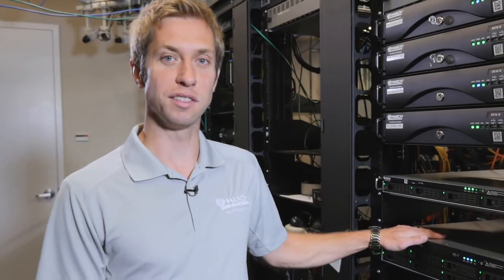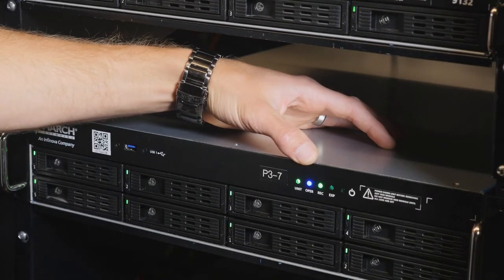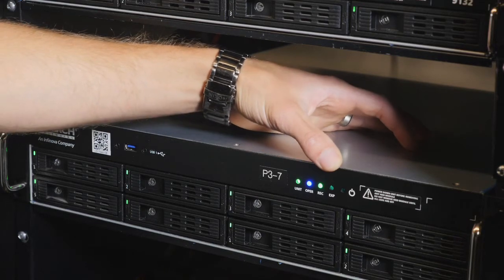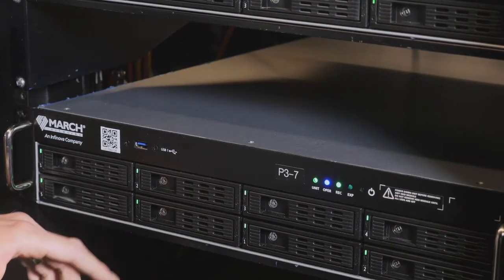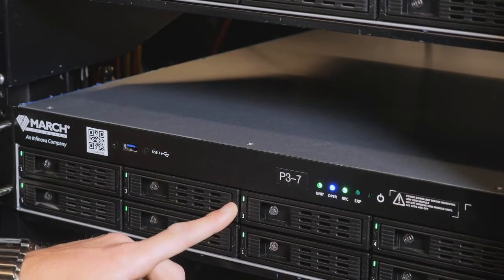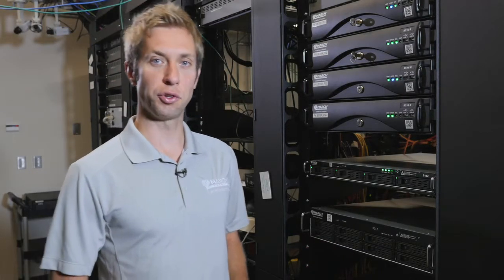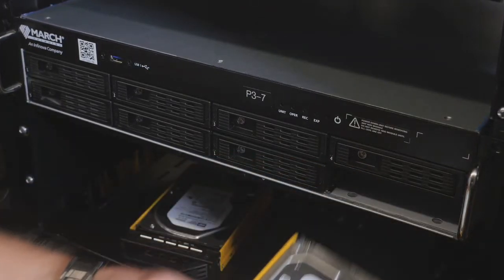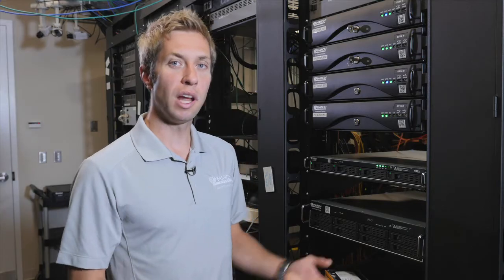March Networks 9000 Series IP Recorders - Feature Highlights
Our new 9000 Series IP Recorders feature secure front-access hard drives and diagnostic LEDs that simplify day-to-day system maintenance. Watch as March Networks Product Manager of IP Recording Software Jeff Morton talks about these and other great features of these powerful recorders.